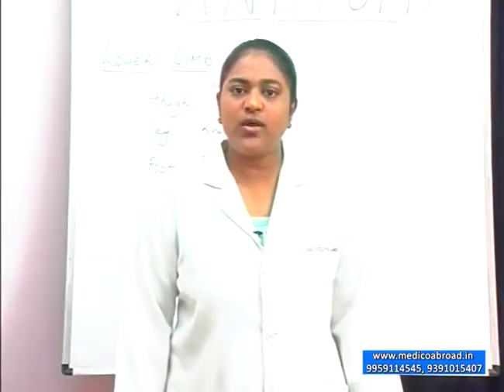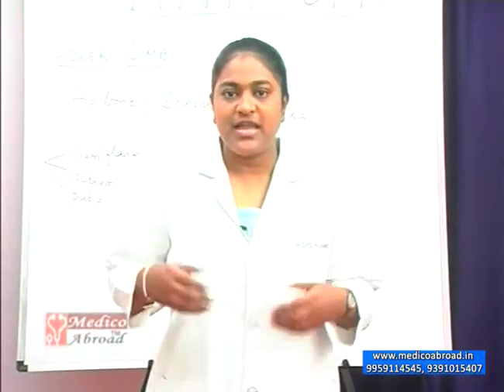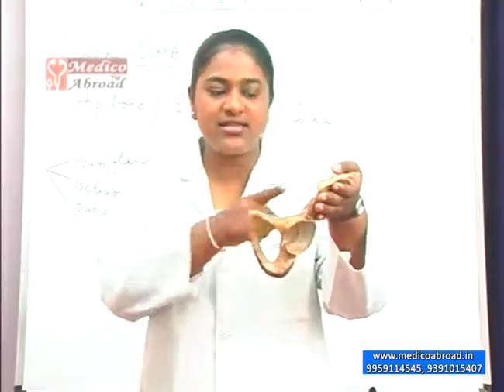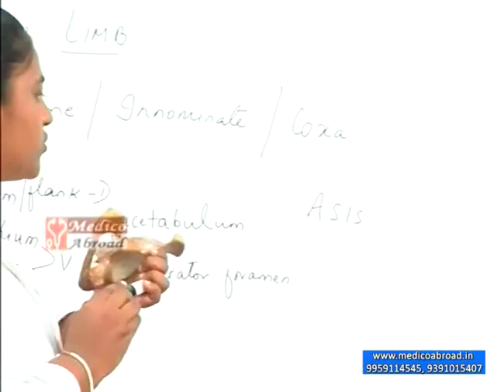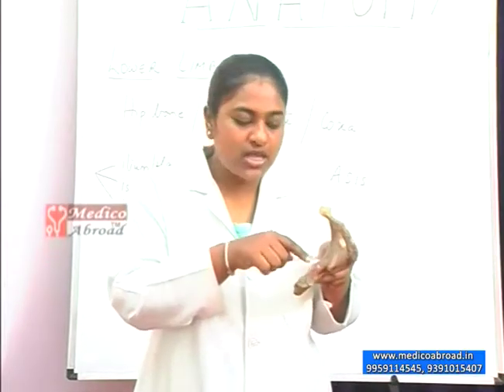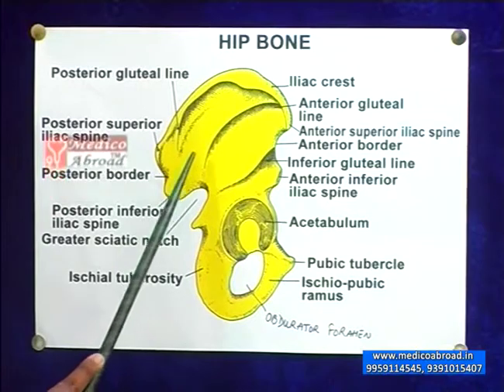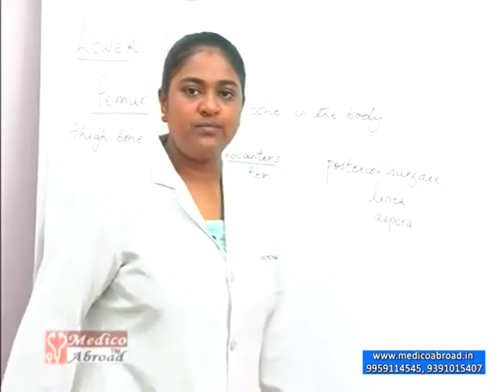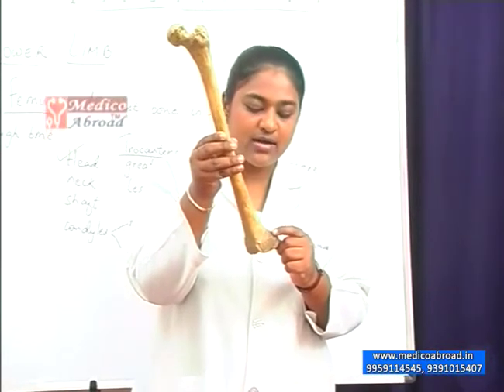Sub Anatomy Lower limb class1 PART 01